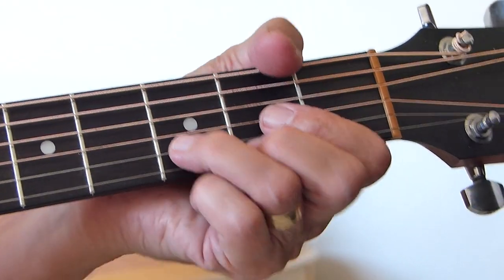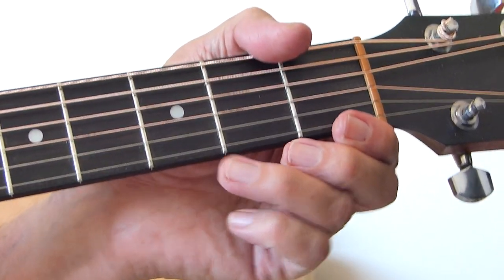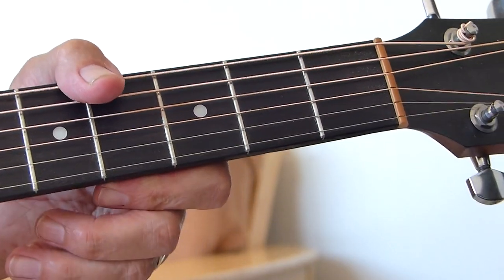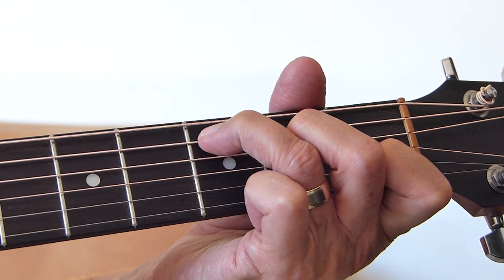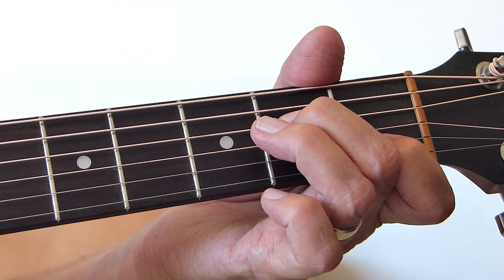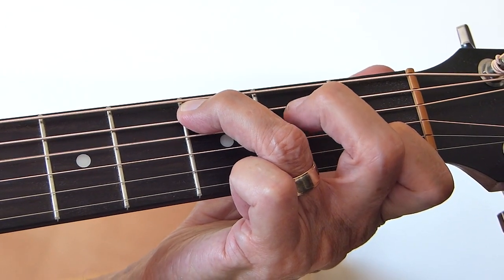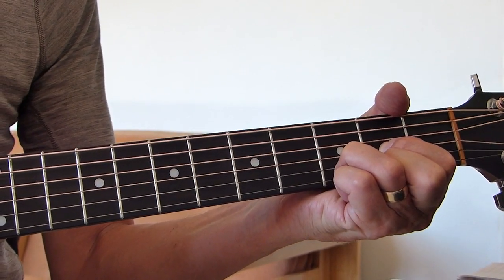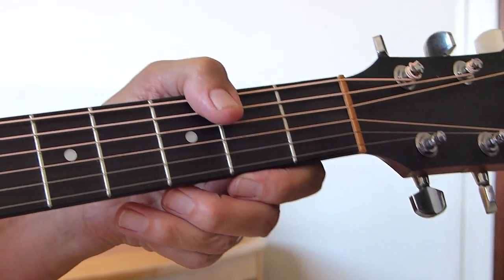If I Were A Carpenter - Tim Hardin - Guitar Lesson